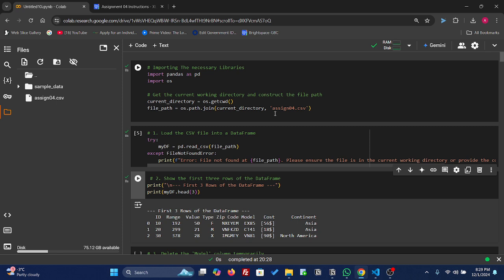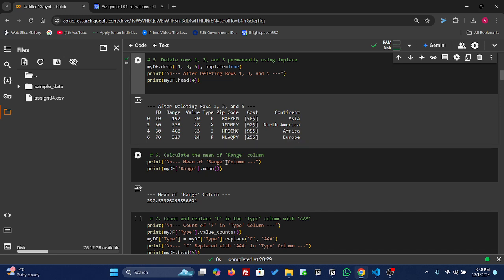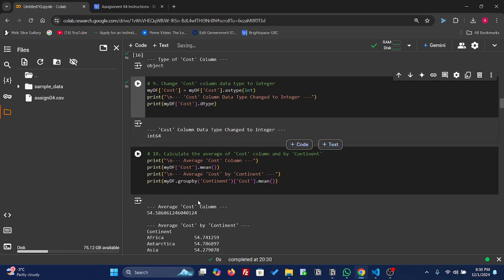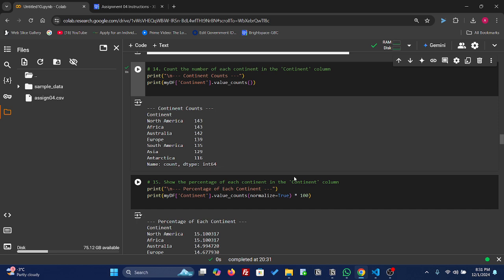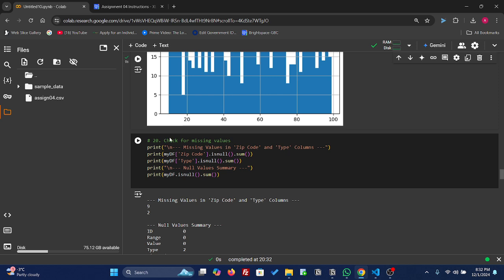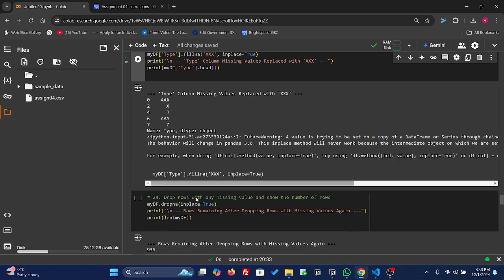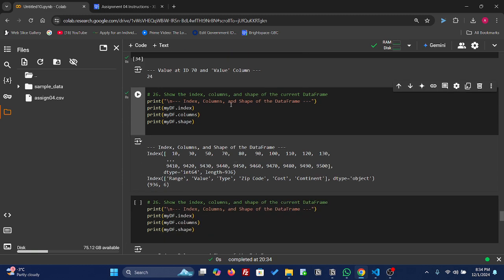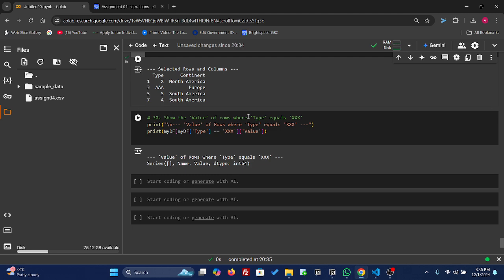COMP31222 Assignment 04 Demonstration Video